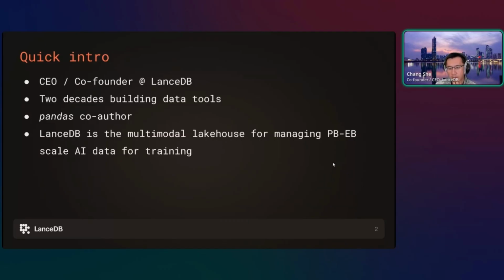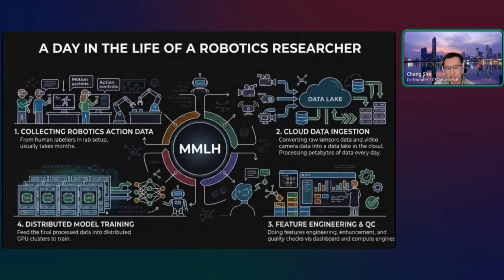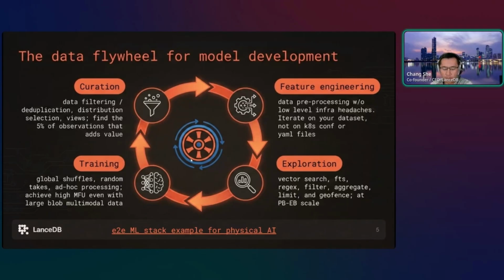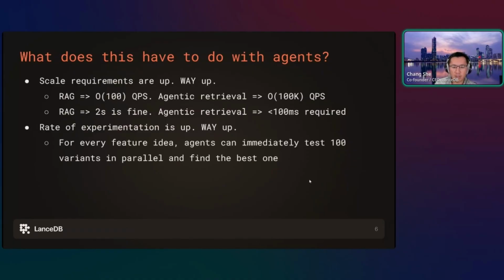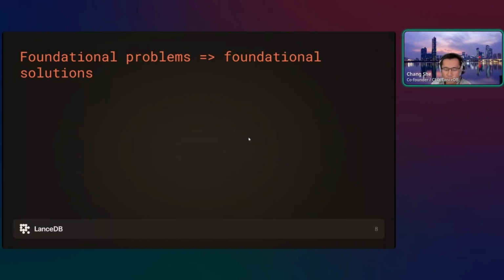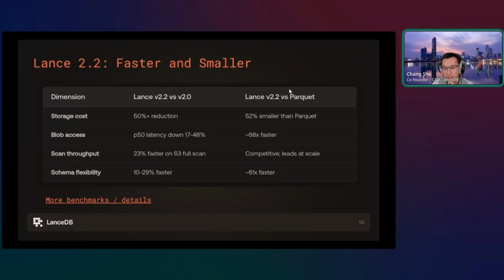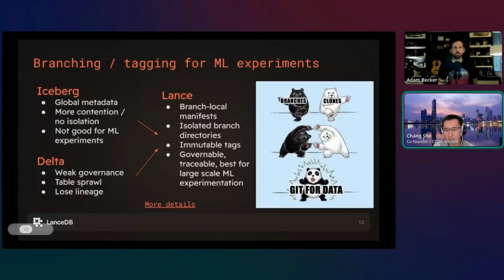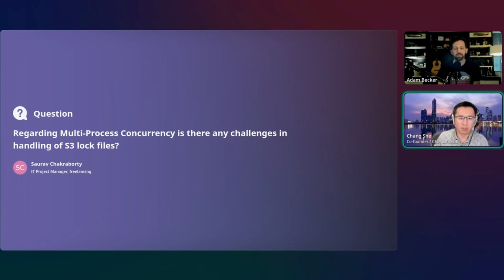Managing Data at Exabyte Scale for AI Model Training | Chang She (LanceDB) | OpenXdata 2026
From OpenXdata 2026 (Track 2): Managing Data at Exabyte Scale for AI Model Training by Chang She.

🎤 SPEAKER
Chang She, CEO, LanceDB

📝 ABSTRACT
More and more enterprises are post-training AI models to be custom tailored for their domain and their users. Success in model training depends critically on establishing the right data flywheel to improve iteration speed. From exploration to curation, from feature engineering to training, current data infrastructure solutions are insufficient to support the full iteration loop. Instead, model development teams are wrestling with a hodge podge of single purpose tools and having to copy different parts of their data to different systems for different steps in their workflow. We'll cover how LanceDB solves this problem by managing all of your multimodal training data in a unified table and streamlining the entire exploration to GPU-loading path.

📌 TOPICS
• LanceDB
• AI training data
• multimodal data
• Lance format
• model training
• data flywheel

⏱️ CHAPTERS
00:00 Intro: Managing exabyte-scale multimodal training…
02:00 The data flywheel for model development
06:00 Curation, enrichment, and exploration workflow
08:30 Training process and GPU utilization challenges
11:00 How agents are changing infrastructure requiremen…
14:30 Scale bottlenecks: throughput, latency, and cost
17:00 Lance format: unified lakehouse for AI data
19:30 Lance 2.2 updates: storage optimizations and blob…
23:00 Branching strategy for rapid ML experimentation
24:00 Q&A: Keeping up with scale and S3 challenges